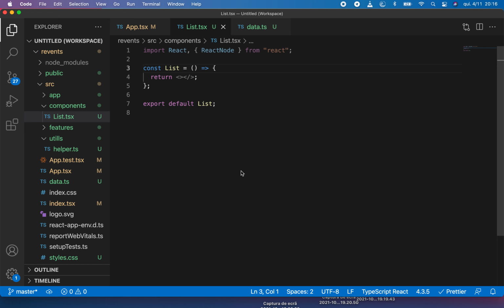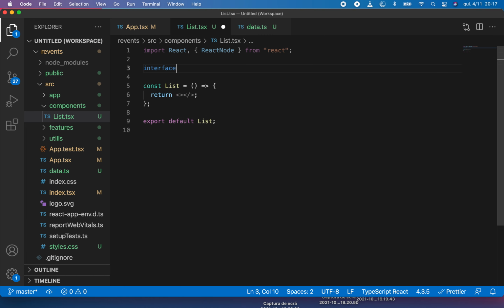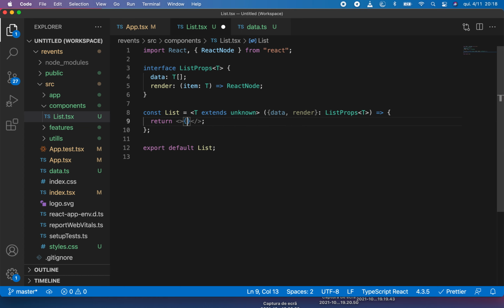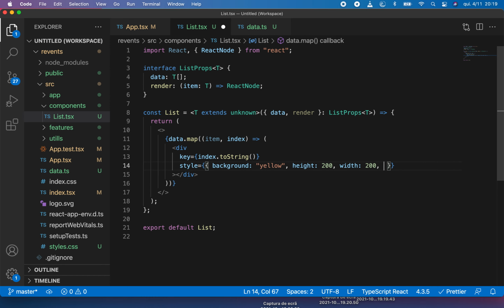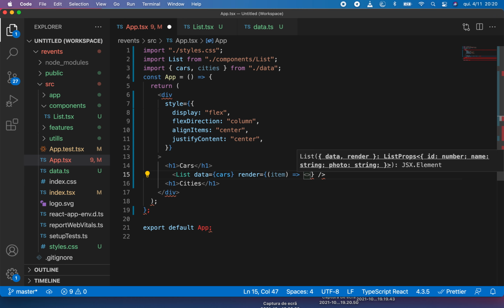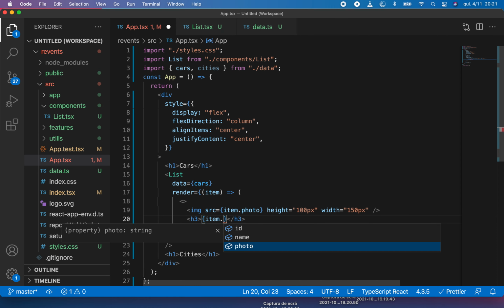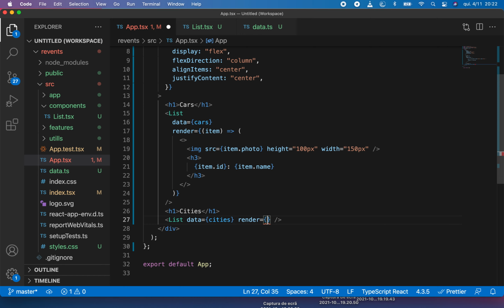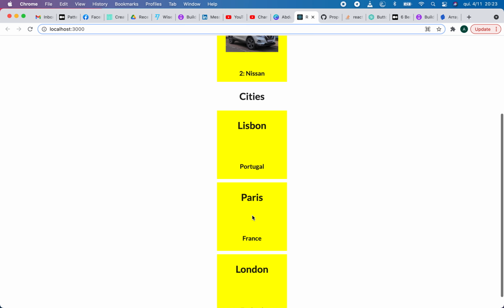React Generic Component Typescript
In this video i will be introducing you with how you can write your react component and make it display different types of data.

I am using Visual Studio Code, Create React App and Typescript,